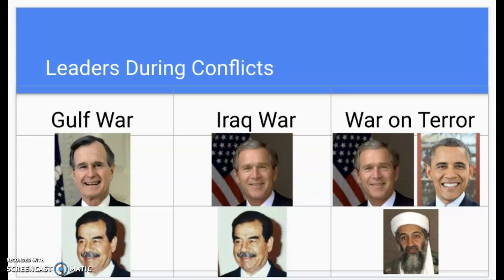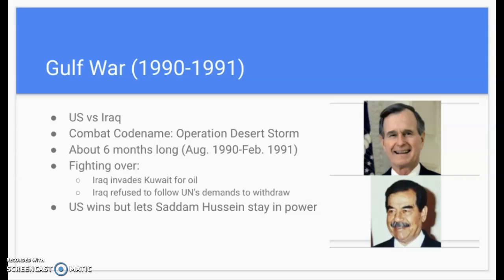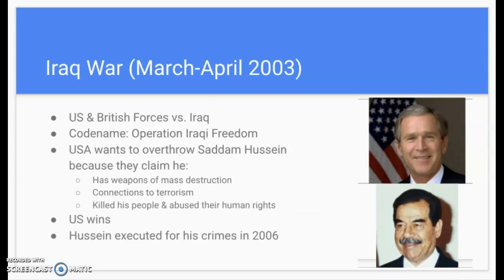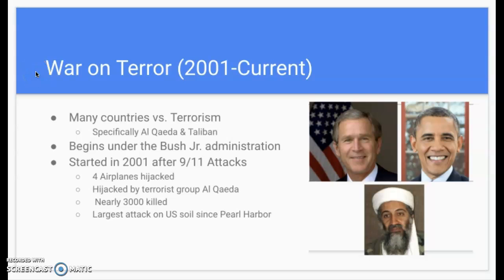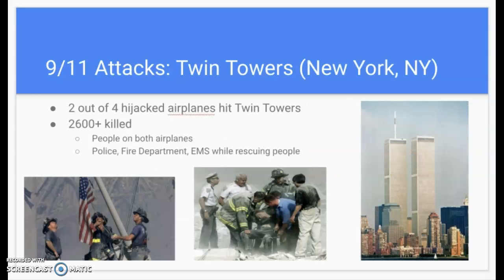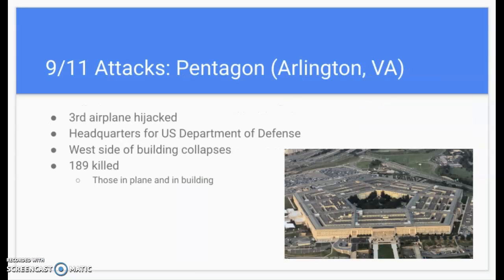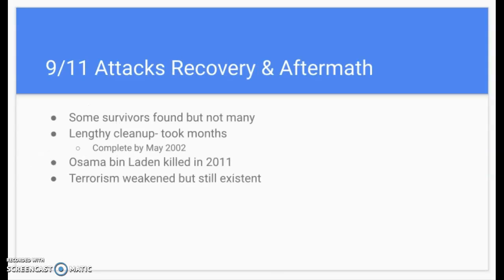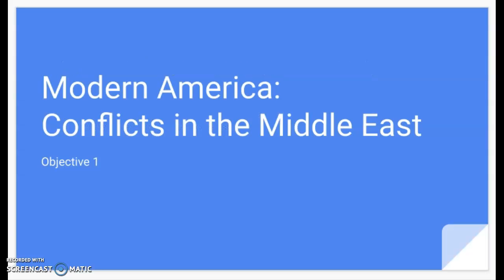Modern America (Obj. 1)